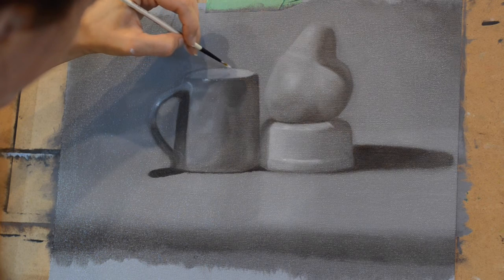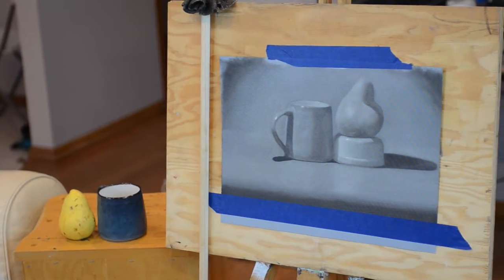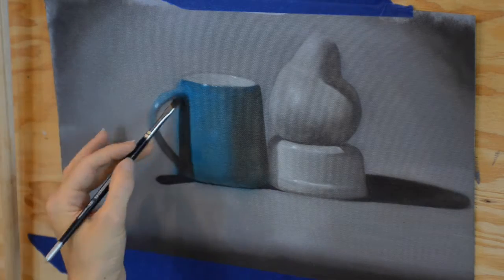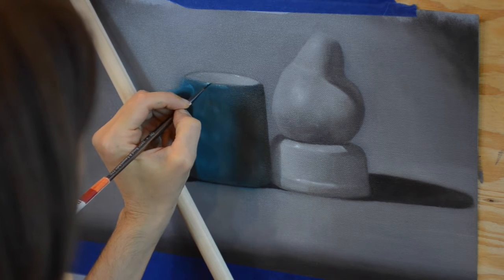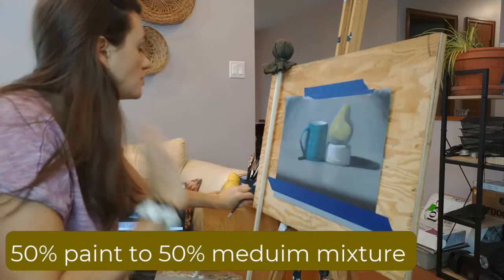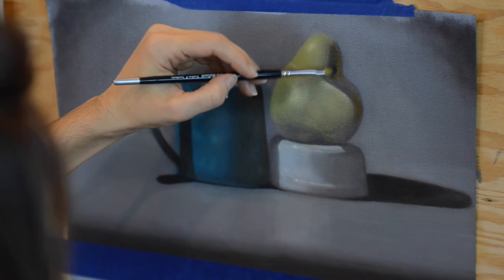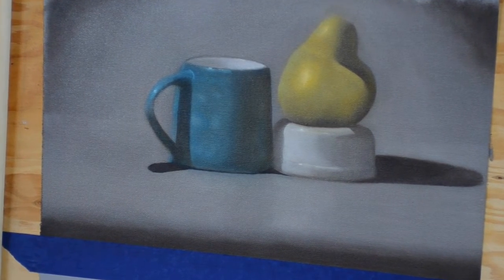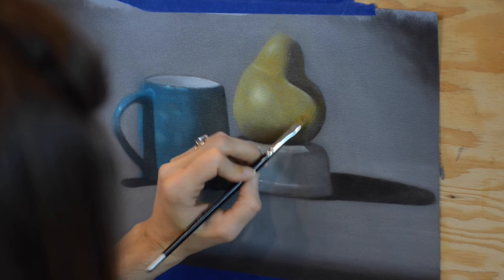experimenting with glaze and grayscale - lessons were learnt...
This video was a big experiment with adding glaze to a grayscale painting. Lessons were learnt!

Materials used -
Old Holland Oil Paints
Winsor & Newton alkyd liquin original
Toned brown canvas
Daler Rowney easel
Old Holland Brushes

Glazing colors, Old Holland oi paints:
paynes grey
indian yellow brown lake extra
madder lake light
shev blue
shev green
ultramarine red-pink
violet
transparent oxide red lake